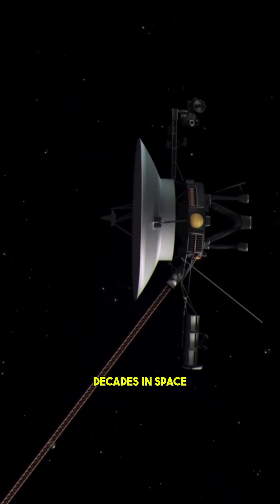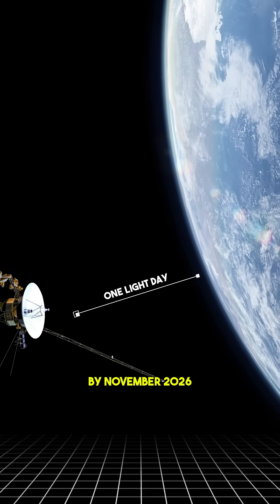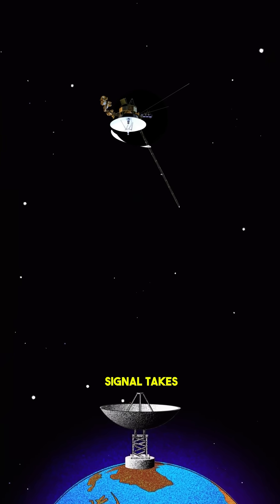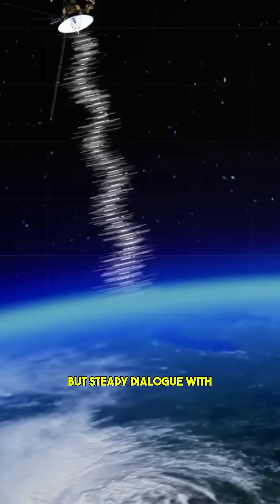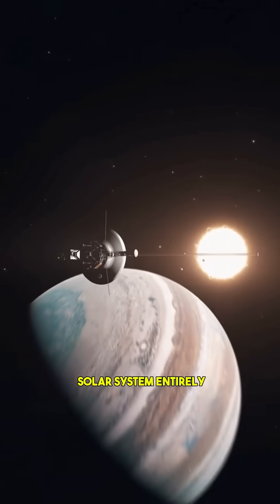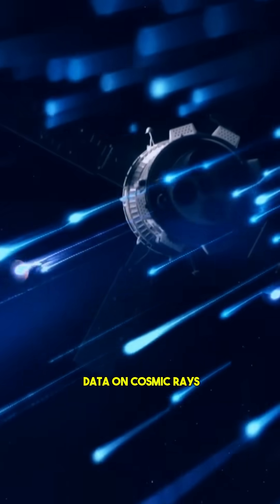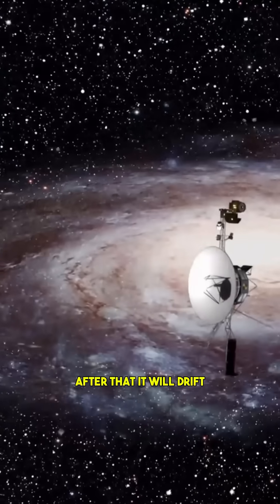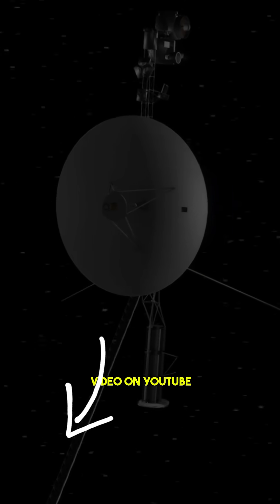Scientists: Voyager 1 Is About to Hit a Cosmic Milestone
Nearly fifty years after launch, NASA’s Voyager 1 is set to become the first spacecraft to reach one light-day from Earth — that’s over 16 billion miles away.
 At that distance, it takes two full days for a message to travel back and forth.
 Launched in 1977, Voyager 1 explored the outer planets, entered interstellar space in 2012, and still sends data from beyond the Sun’s reach.
 Its mission may end in the 2030s, but its legacy will travel forever.
 Watch the full story of Voyager 1’s record-breaking journey on our YouTube channel.